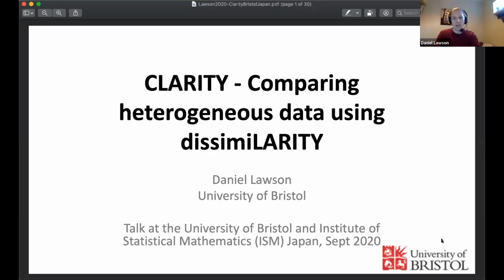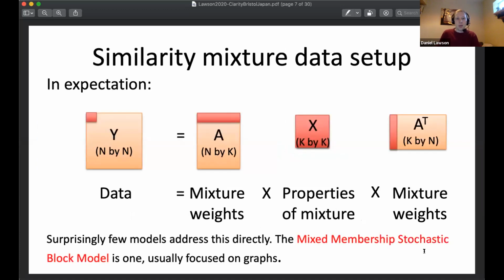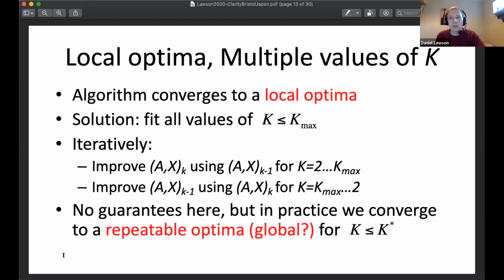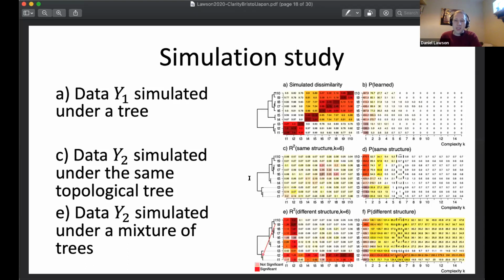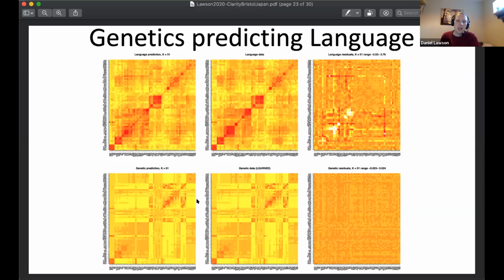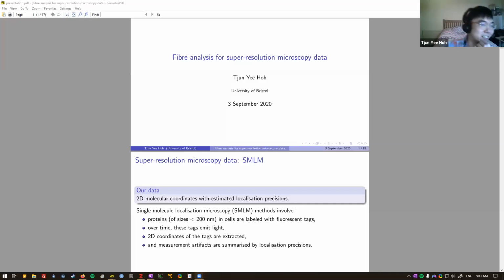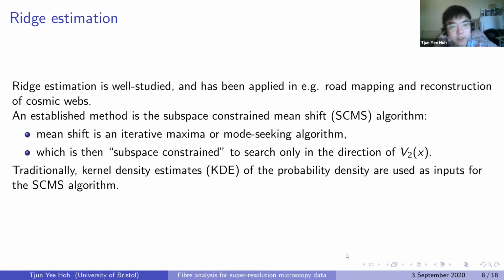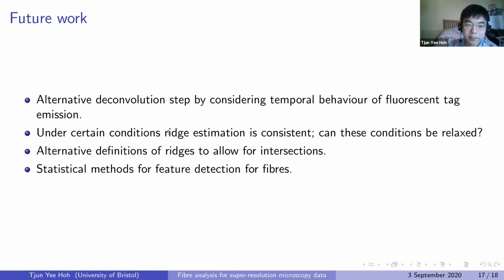CLARITY - Comparing heterogeneous data using dissimilarity' & 'Fibre analysis for super-resolution m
Seminar 1 in our data science seminar series between the Institute of Statistical Mathematics in Japan and the University of Bristol.

We have 2 talks in seminar 1 of the series 'CLARITY - Comparing heterogeneous data using dissimilarity' by Daniel Lawson & 'Fibre analysis for super-resolution microscopy data' by Tjun Yee Hoh.

CLARITY - Comparing heterogeneous data using dissimilarity

Integrating datasets from different disciplines is hard because the data are often qualitatively different in meaning, scale, and reliability. When two datasets describe the same entities, many scientific questions can be phrased around whether the similarities between entities are conserved. Our method, CLARITY, quantifies consistency across datasets, identifies where inconsistencies arise, and aids in their interpretation. We explore three diverse comparisons: Gene Methylation vs Gene Expression, evolution of language sounds vs word use, and country-level economic metrics vs cultural beliefs. The non-parametric approach is robust to noise and differences in scaling, and makes only weak assumptions about how the data were generated. It operates by decomposing similarities into two components: the `structural' component analogous to a clustering, and an underlying `relationship' between those structures. This allows a `structural comparison' between two similarity matrices using their predictability from `structure'. This presentation describes work presented in arXiv:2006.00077 with software on github

Speaker: Daniel Lawson, Senior Lecturer in Data Science, University of Bristol.

Dan Lawson is a Data Scientist developing methodology to compare data from different domains at scale, whose work spans statistical approaches for diverse data spanning genetics, culture, and history.

Fibre analysis for super-resolution microscopy data

Single molecule localization microscopy (SMLM) methods generate spatial point pattern (SPP) data sets of molecular coordinates. While cluster analysis of such data is now well-studied, the analysis of fibrous structures remains a non-trivial problem. Recently proposed methods are based on model-free techniques and often disregard measurement errors. Here, we present a method based on deconvolved Gaussian mixture model (GMM) density estimates and the subspace constrained mean shift (SCMS) algorithm to detect and analyze geometric properties of fibrous structures in SMLM data. This approach takes into account individual localization precisions and outputs estimated fibre locations and descriptors.

Speaker: Tjun Yee Hoh, Research Associate at the School of Mathematics, University of Bristol.

Tjun Yee Hoh recently joined Patrick Rubin-Delanchy at the University of Bristol to research the different types of structures present in high-resolution microscopy data. Prior to that, Tjun worked on generalizing non-parametric Bayesian inference methodology for multi-dimensional diffusion processes.

More about the seminar series: Institute of Statistical Mathematics, Japan and University of Bristol, UK Modern large-scale datasets often exhibit rich geometric structure that is often overlooked in classical methods of analysis, and yet may provide the answer to a number of scientific questions. This series included theoretical and methodological developments in the area of geometric data analysis, and also practical applications in diverse fields, such as earth sciences, biology, and material science.

This seminar series was partially supported by Daiwa Anglo-Japanese Foundation